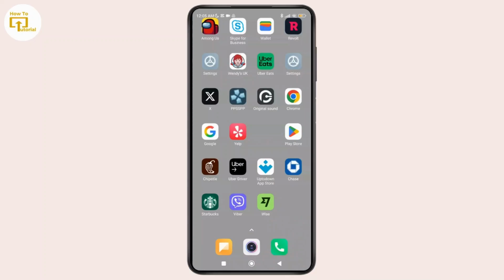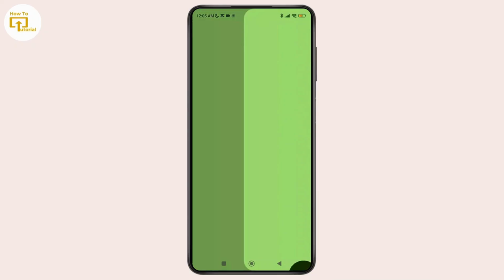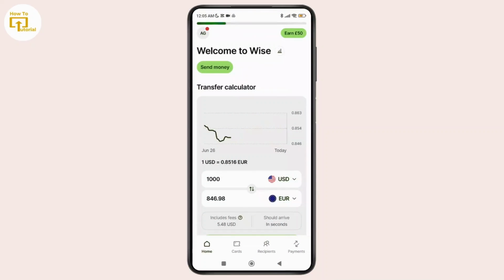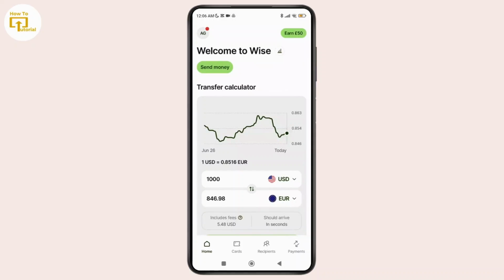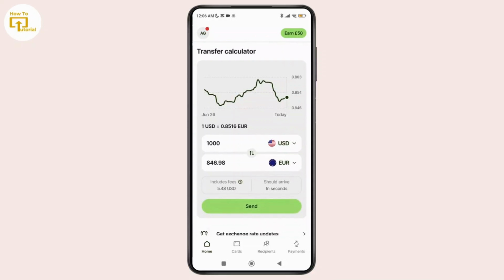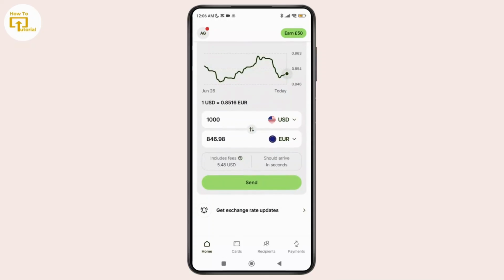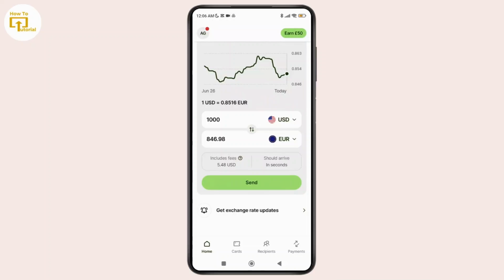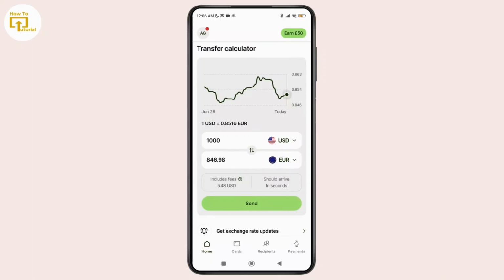How to Cancel a Wise Money Transfer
How to Cancel a Wise Money Transfer @LoginHelps
Need to cancel a Wise transfer? In this quick tutorial, I’ll show you how to cancel a Wise money transfer easily from the Wise app. Whether you entered the wrong details or simply changed your mind, follow these simple steps to stop the payment and request a refund. Make sure the transfer is still pending!

🔹 Video Tags (SEO optimized, long-tail & short-tail)

🔹 Chapters (Timestamps)
00:00:00 - Introduction
Learn how to cancel a money transfer on the Wise app.

00:00:08 - Open the Wise App
Launch the Wise app and log in to your account.

00:00:15 - Go to Activity/Transfer Tab
Navigate to the Activity or Transfer section to view recent transfers.

00:00:23 - Select the Transfer to Cancel
Find and select the transfer that is still pending.

00:00:32 - Tap Cancel Transfer
Tap "Cancel Transfer" at the bottom of the screen.

00:00:39 - Confirm Cancellation
Confirm the cancellation and Wise will begin the refund process.

00:00:48 - Refund Processing Time
Learn how long it takes for the refund to process depending on payment method.

00:01:03 - Tips to Avoid Mistakes
Always double-check recipient details before confirming transfers.

00:01:13 - Conclusion